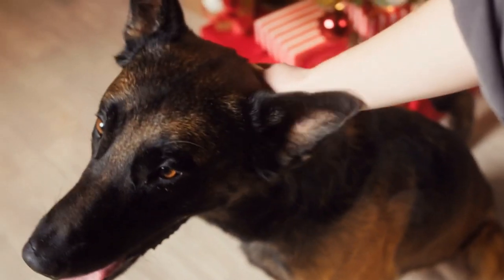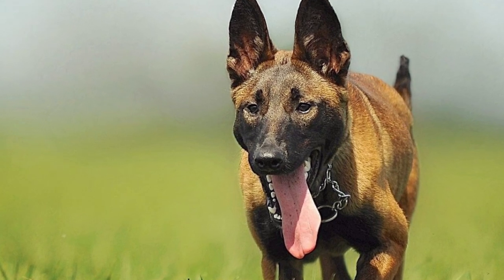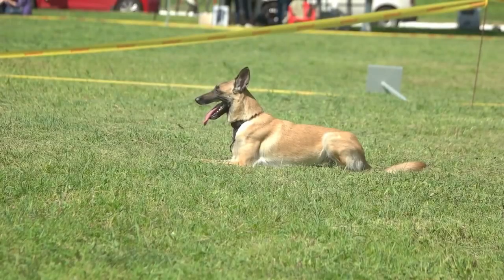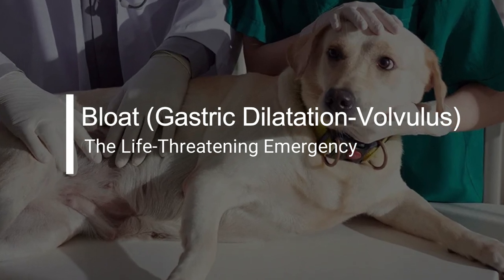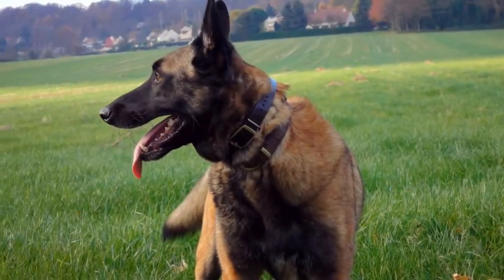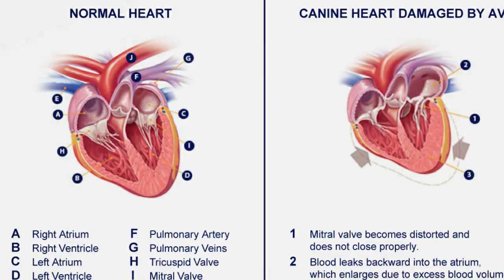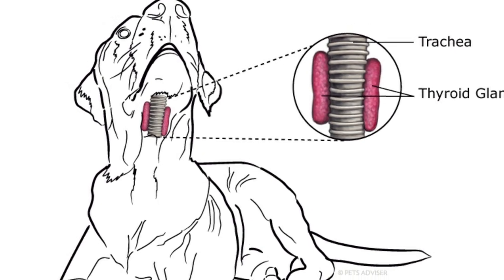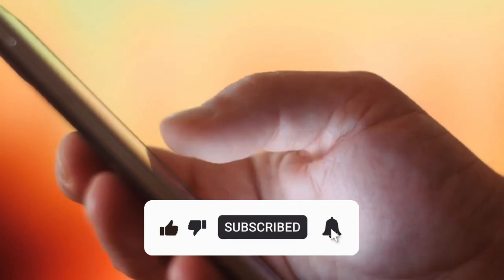The Most Common Belgian Malinois Health Issues and How to Prevent Them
Welcome to "Highlifyx" - Your Ultimate Source for Canine Wisdom! 🐾

In this informative and caring video, we delve deep into the world of Belgian Malinois to uncover "The Most Common Belgian Malinois Health Issues and How to Prevent Them." 💔➡️❤️

Our channel is all about sharing top-tier knowledge, especially when it comes to our four-legged companions. 📚🐕 From insightful tips to heartwarming stories, we've got it all for you.

Join us as we explore the key health concerns that affect Belgian Malinois and discover the best ways to keep these incredible dogs happy and healthy. 🏥🐾

Together, we'll learn how to provide the best care and create a loving environment for our furry friends.